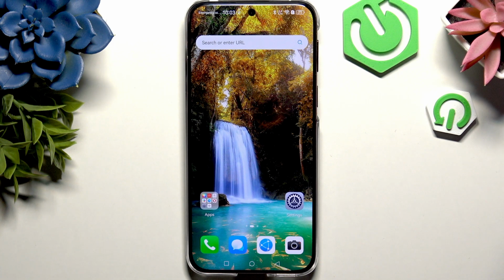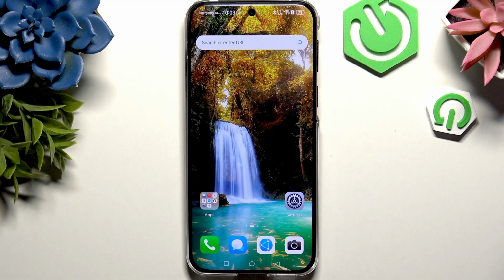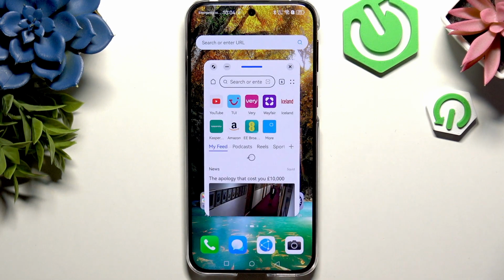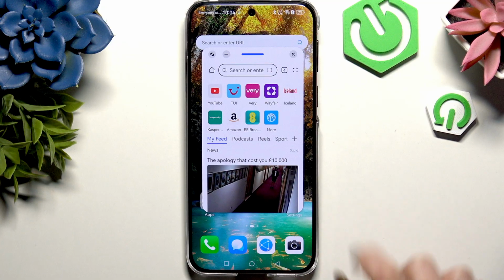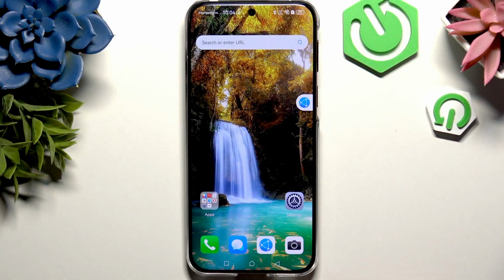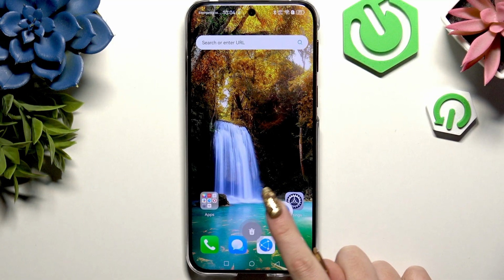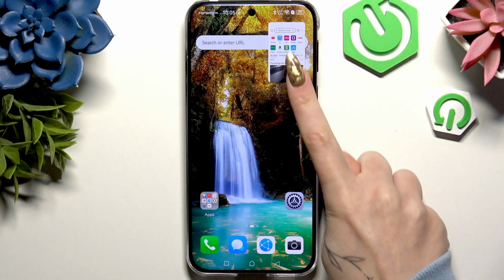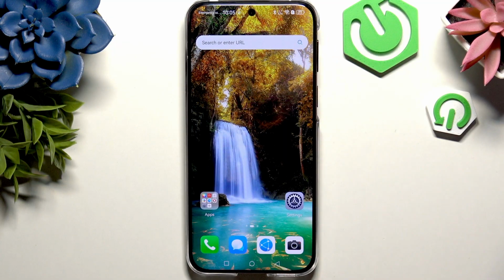HUAWEI Pura 80 Pro – How to Open Apps in Pop Up View (Floating Window)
Learn how to open apps in Pop Up View (floating window) on the HUAWEI Pura 80 Pro. In this short clear guide you'll see how to launch an app, open it as a floating window by tapping the icon at the top right, move the window, resize it from the corners, switch to full screen, minimize it to a bubble and fully close it. These steps make multitasking faster and easier on your HUAWEI Pura 80 Pro so you can chat, browse and use another app at the same time.

How to open apps in Pop Up View on HUAWEI Pura 80 Pro?
How to turn an app into a floating window on HUAWEI Pura 80 Pro?
How to minimize Pop Up View to a bubble on HUAWEI Pura 80 Pro?

0:00 Introduction - what Pop Up View is and what we'll show
0:08 Launch an app and access it in the background
0:21 Tap the Pop Up View icon at the top right
0:30 App opens in a floating window you can use
0:40 How to move and drag the window (hold top bar)
0:57 How to resize the window (drag bottom corners)
1:11 Top options: full screen or minimize to bubble
1:29 Use the bubble: move it, tap to reopen, drag to bin to close
1:44 Close the floating window using the X button
1:50 Outro - like, comment and subscribe for more tips